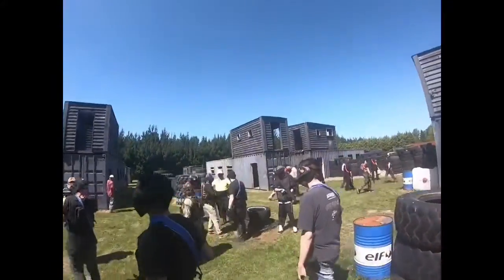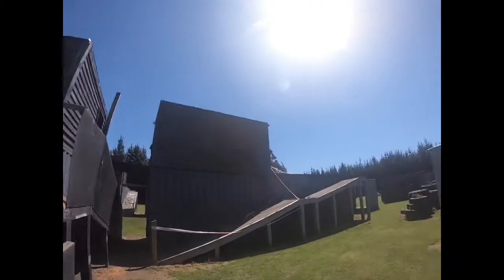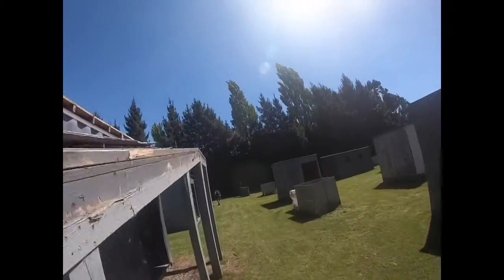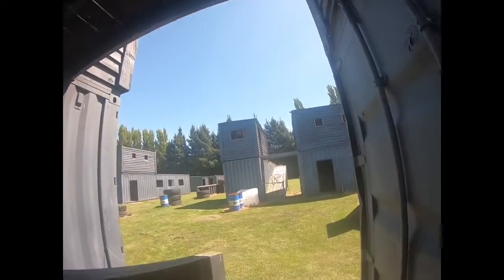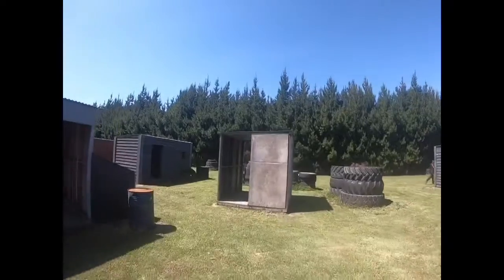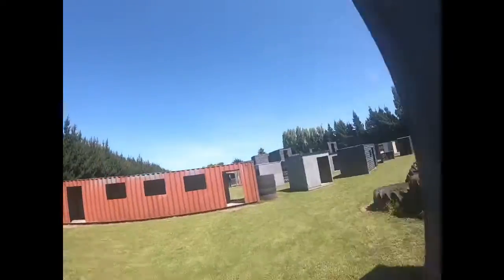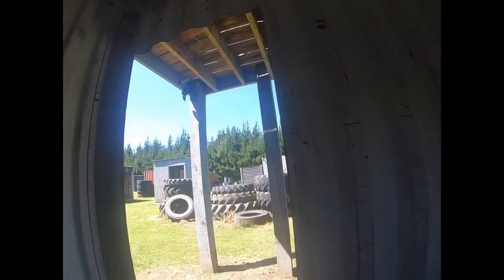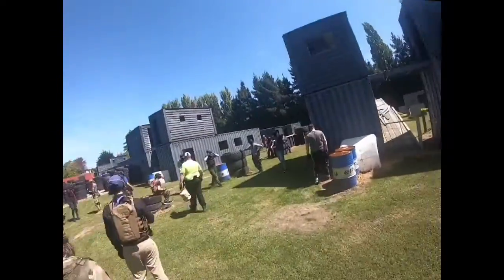Airsoft at The Arena 4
Game is bomb defence. Attackers start with a bomb they must move into a particular container protected by a defending team. The defenders may not cross halfway.